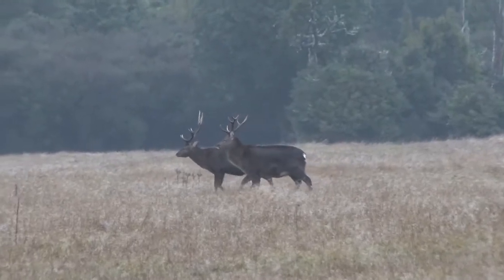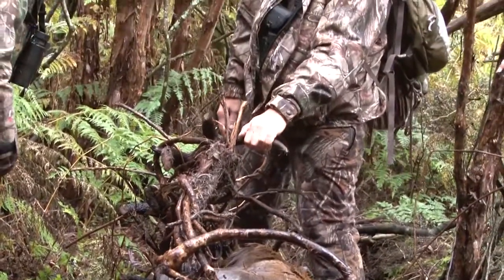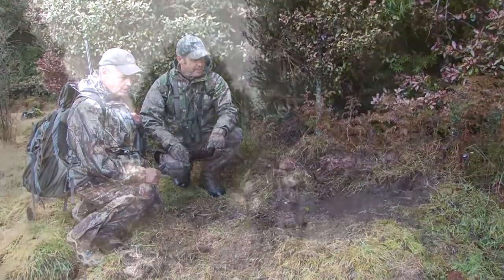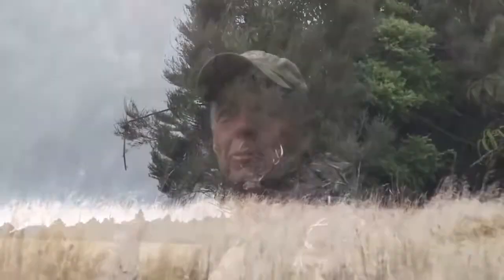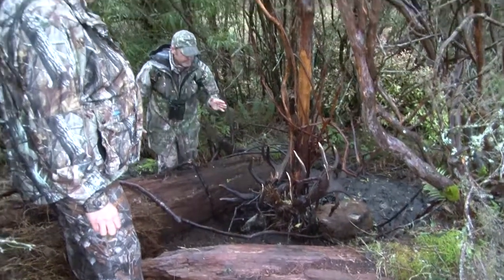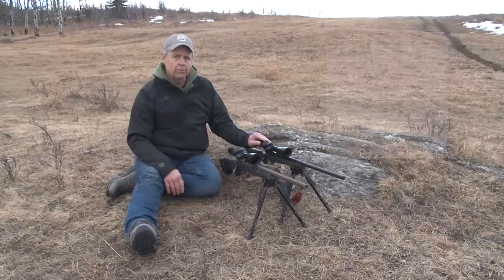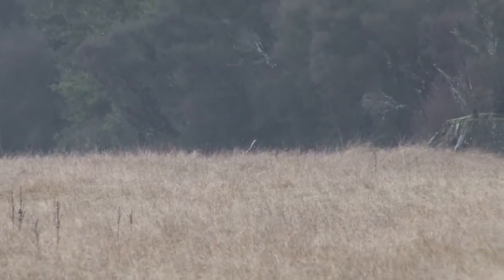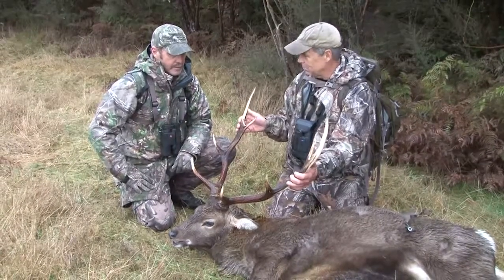Outdoor Quest TV, New Zealand Sika Deer Hunt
TJ hunts Sika Deer in New Zealand with Wildside Hunting Safaris